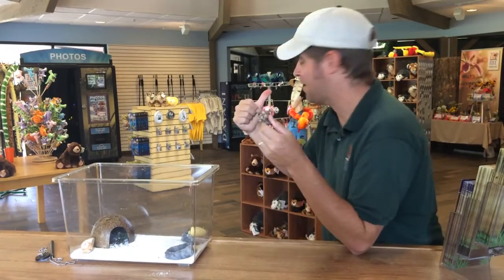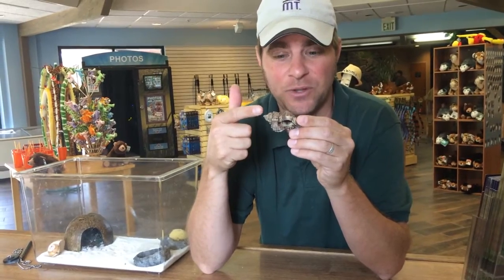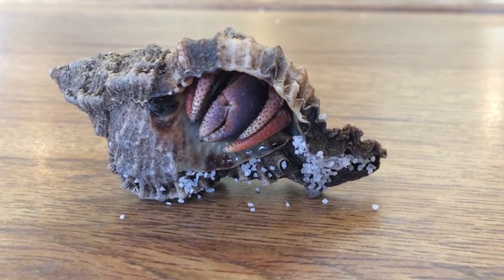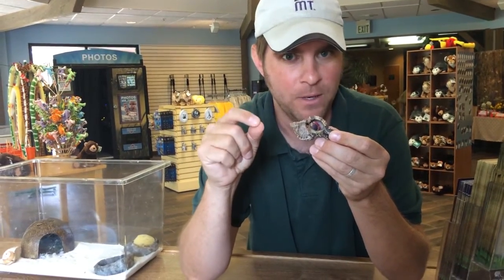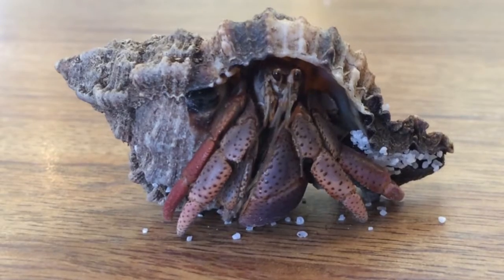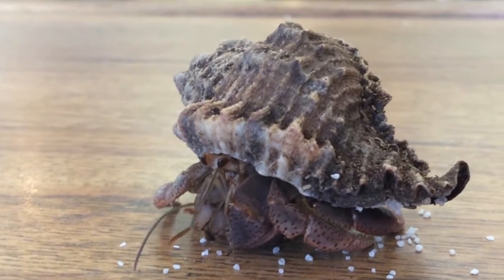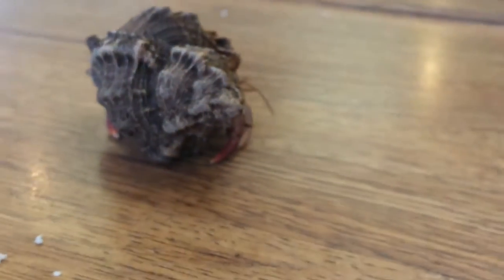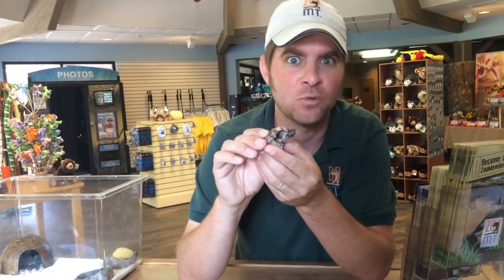The adaptable Hermit Crab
Jeff the Nature Guy introduces a purple pincher hermit crab, an adaptable animal new to ZooMontana's front desk.